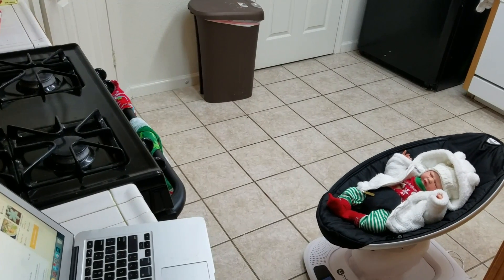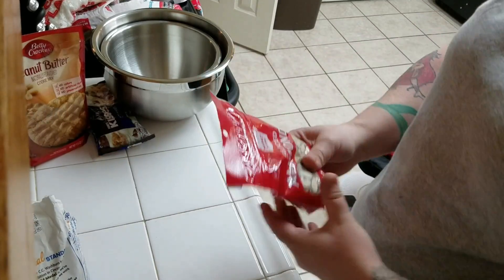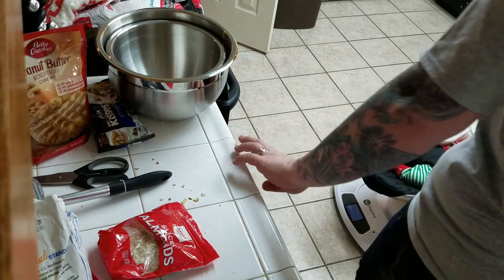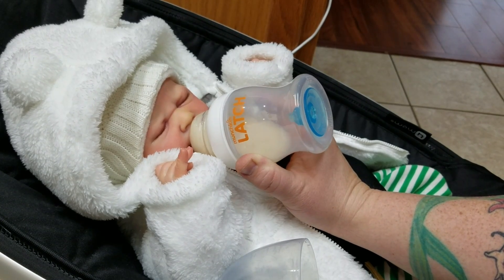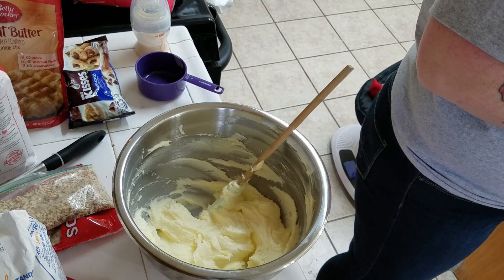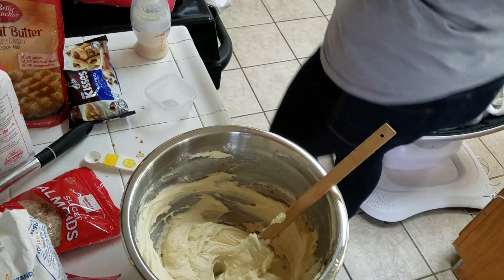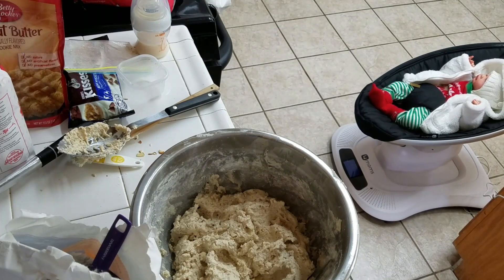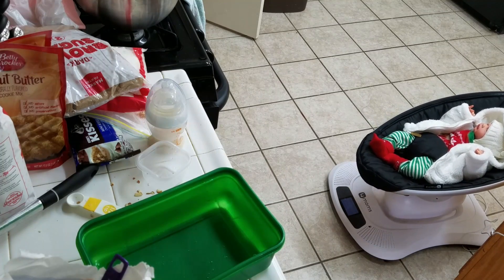BAKING WITH REBORN BABY! DAY IN THE LIFE! LIFE LIKE BABY DOLL!